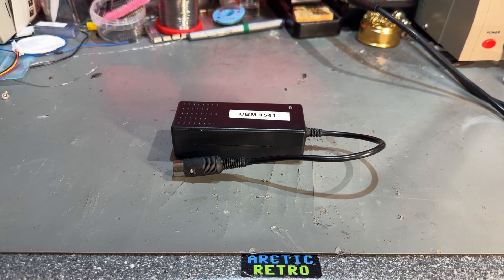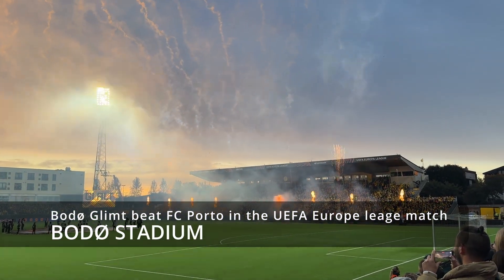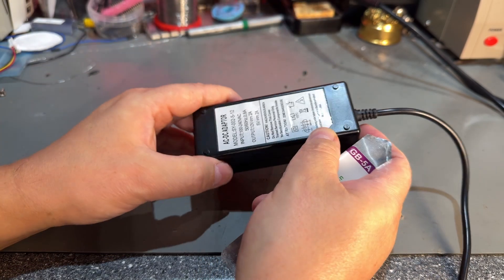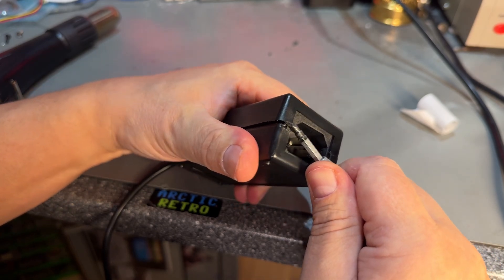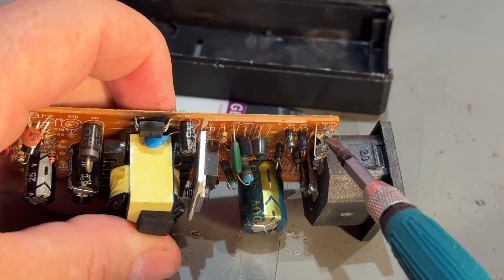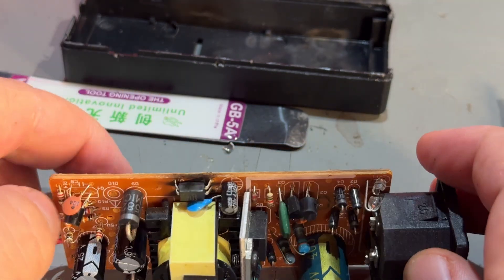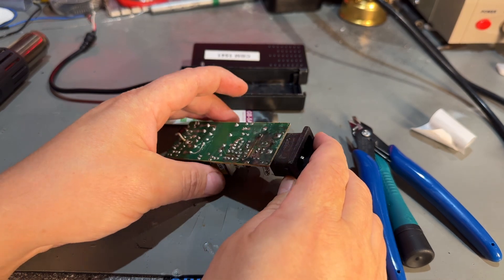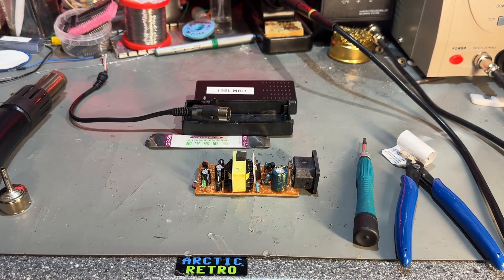SHOCKED ME: This 1541 power supply BLEW UP while I was using it. Can if be fixed ?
While I was using this handy little power supply with my 1581 floppy disk drive, it suddenly went BANG. It blew the house fuse as well, and I was left in the dark.

Can it be repaired or is it now just e-waste ?